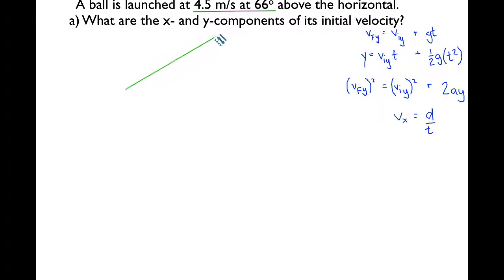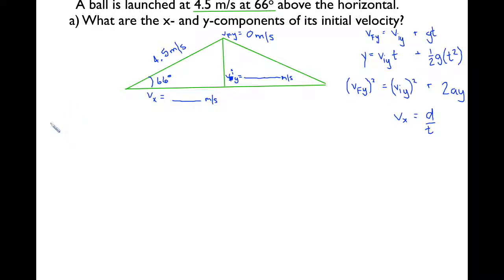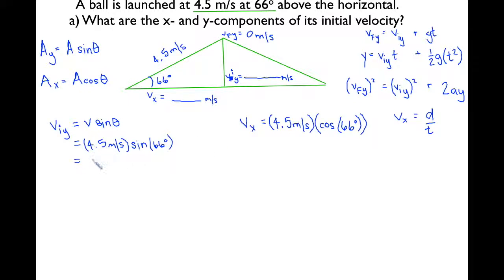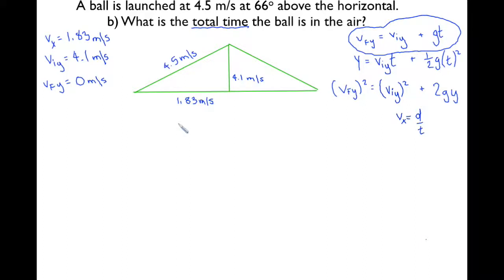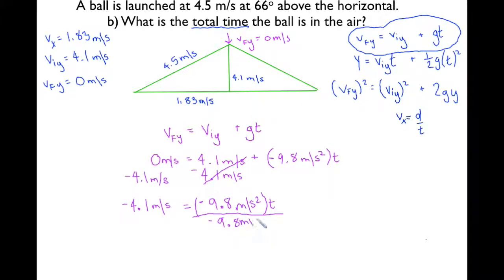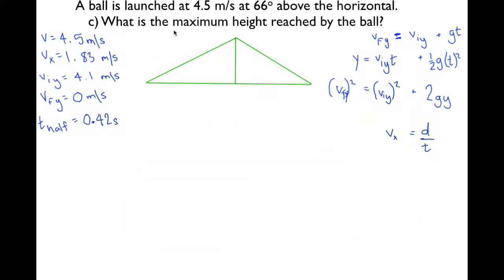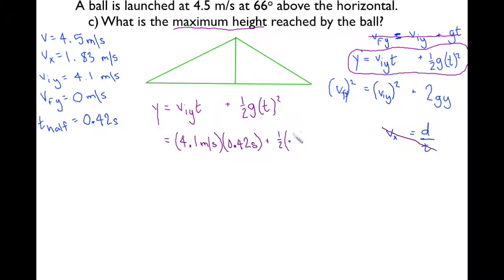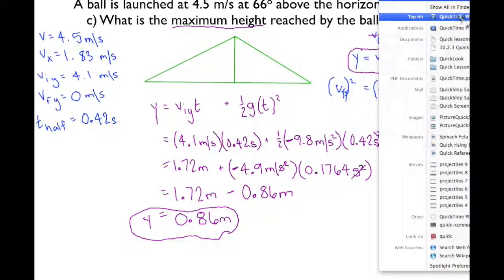Solving Angled Projectiles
This video is about Solving Angled Projectiles